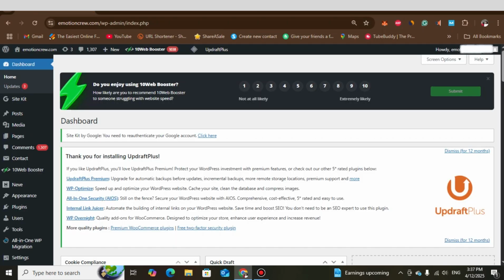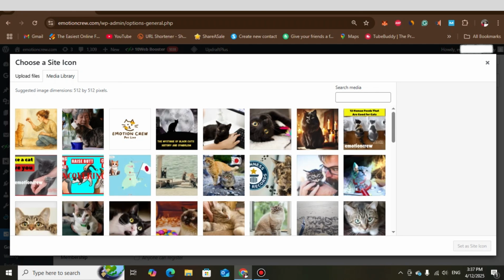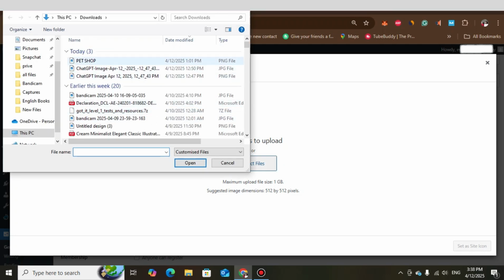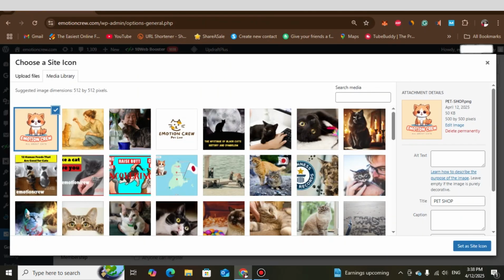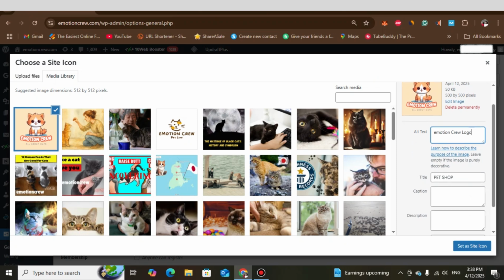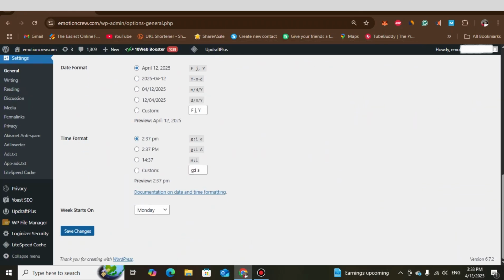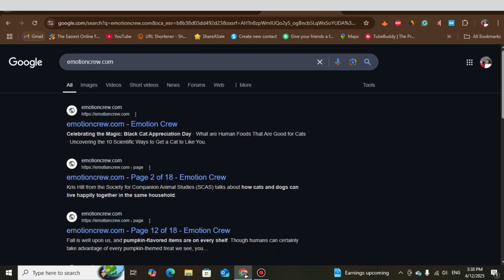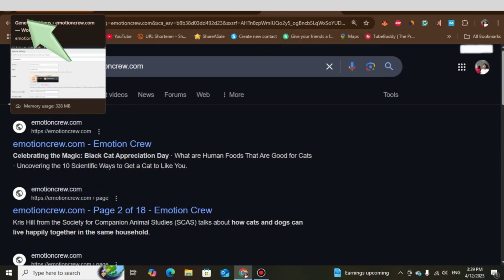How to Fix Website Logo Not Display in Google Search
In this video, I show how to Make Your Website Stand Out With a Custom Logo in Google Search in 2 Minutes!
It is very steps to follow up and make your Business Logo displayed online.

💲 get $200 and get 60 days of VPS hosting